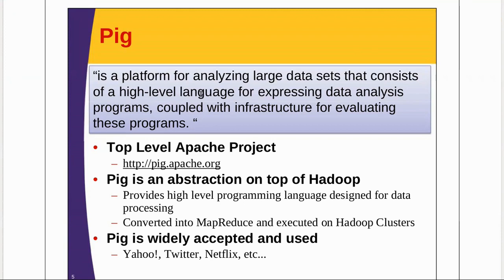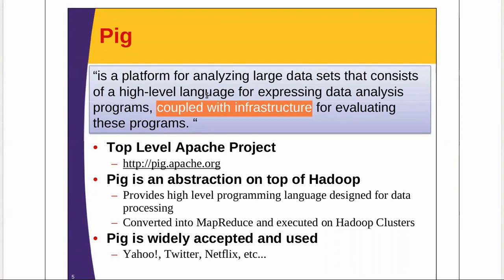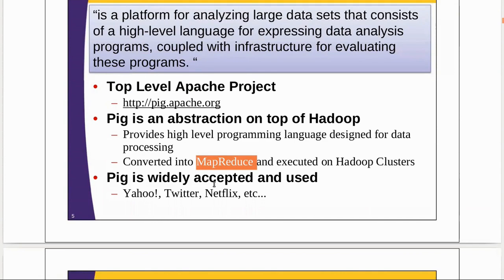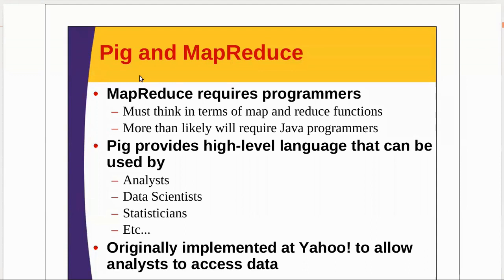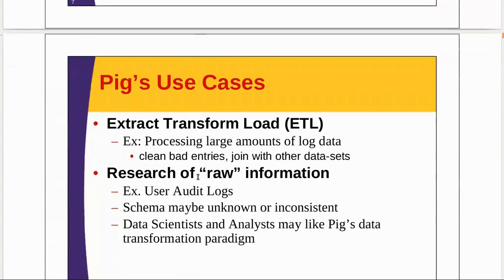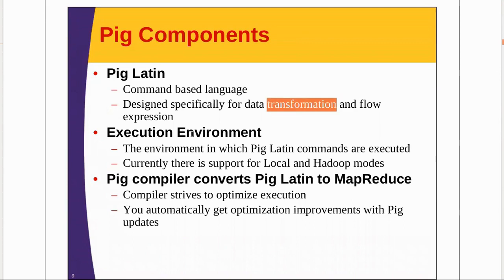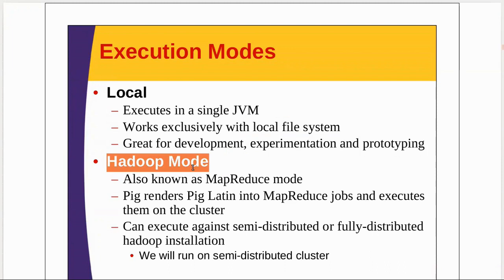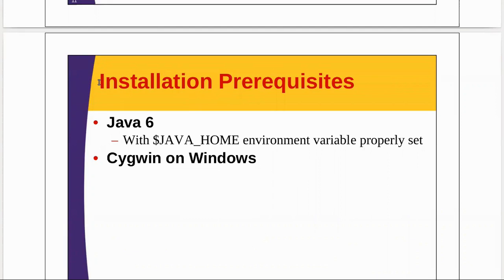BIG DATA ANALYTICS: Apache Pig - Introduction by Sri K. Gangadhar Rao